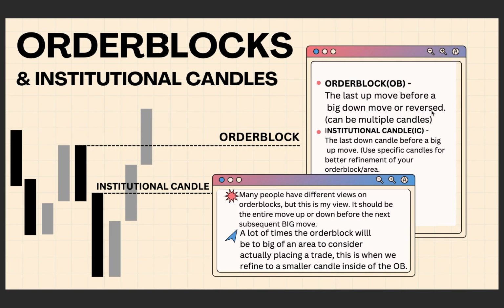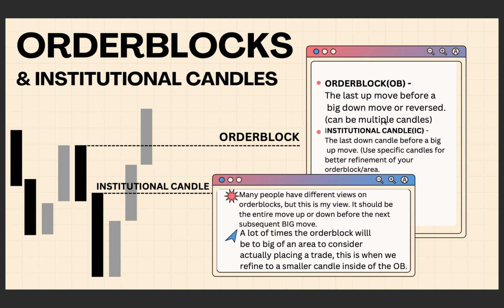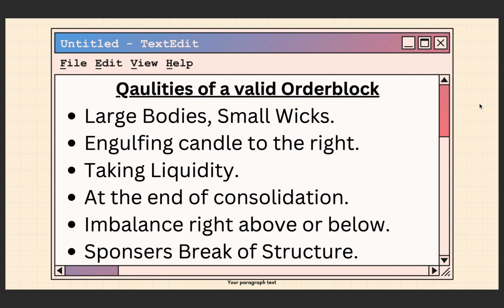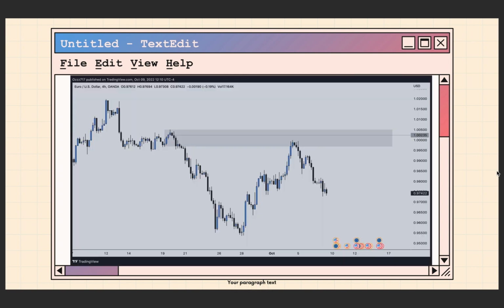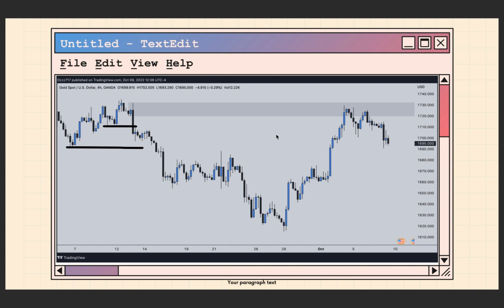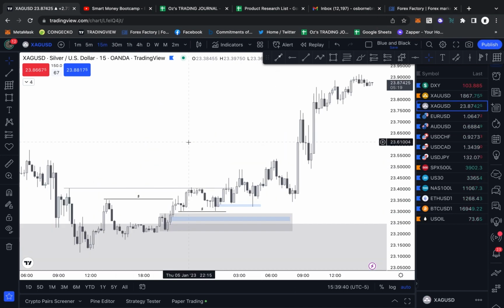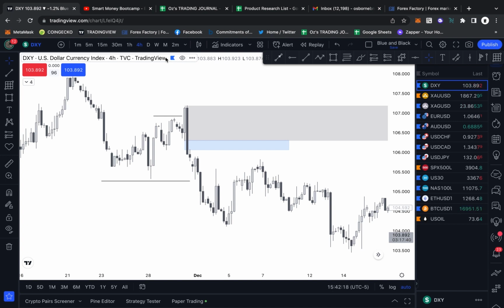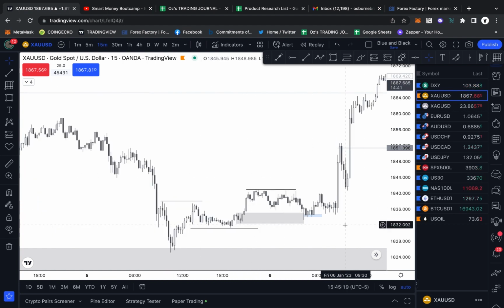Smart Money Bootcamp - Orderblocks/Institutional Candles - OzFx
In this video i cover how i view orderblocks, and institutional candles.